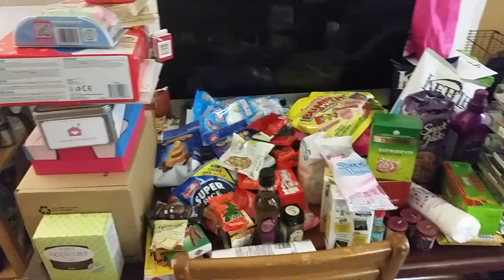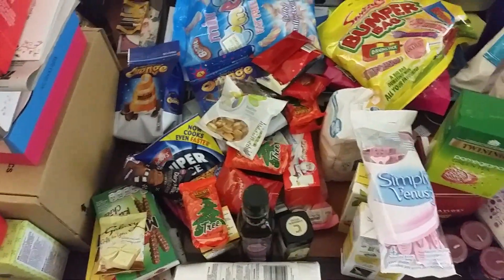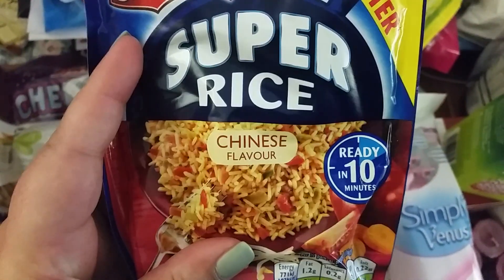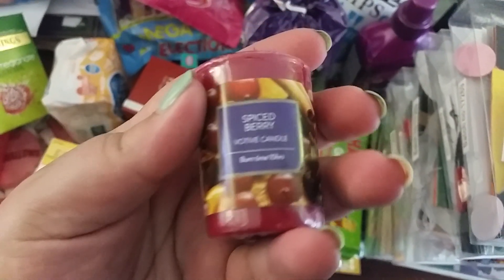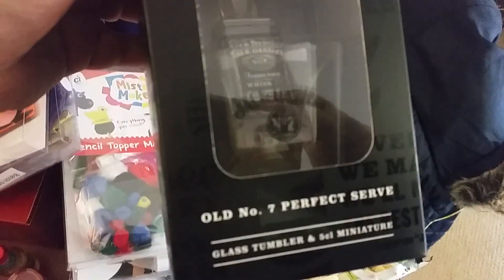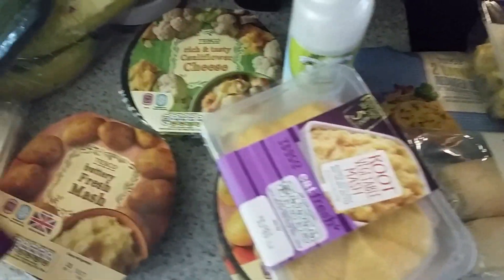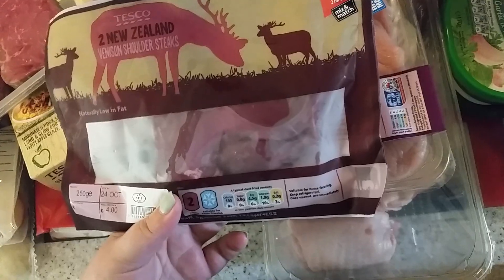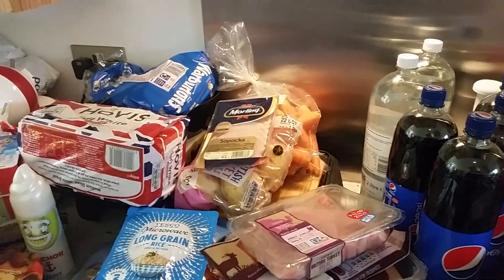My Biggest Tesco Haul Ever!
Hi guys this is my shopping for a fortnight and I have started stocking up for Halloween and Christmas it's a long one so grab a cuppa ♡

I am beyond grateful that i have hit 1000 subbies and i will be running an international giveaway soon.

jumper from Marks and Spencer
Vest from Primark

Eye shadow .
Lippy is the dandelion gloss by benefit
and my hair is a mix of a XXL purple box dye and Directions flamingo pink.

My thoughts on gay marriage

Lots of Love hugs and unicorn kisses

Katy

xxxx